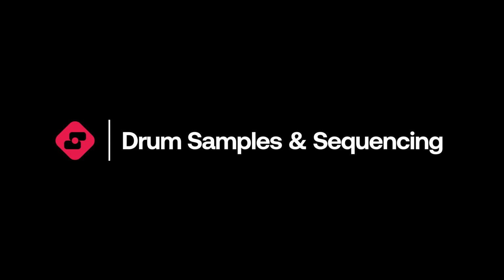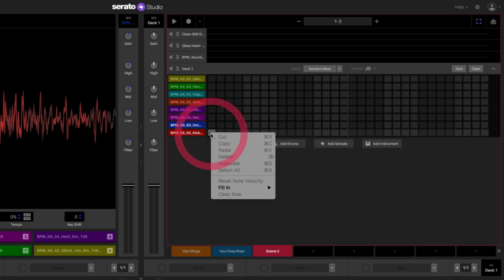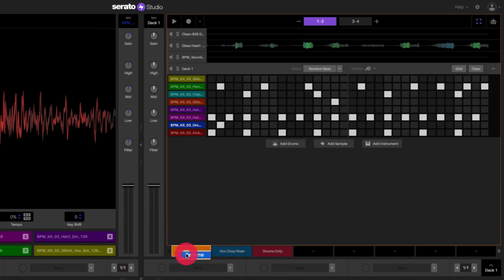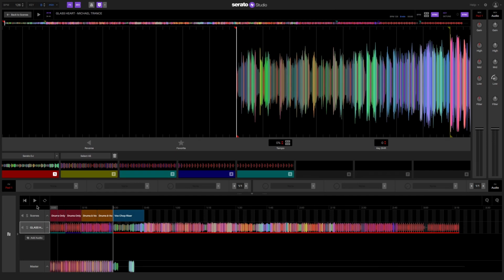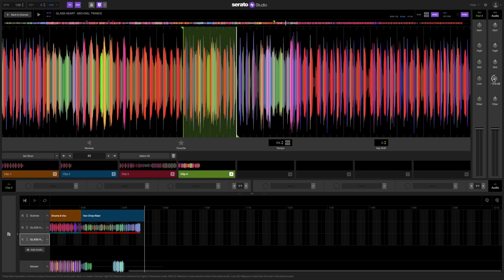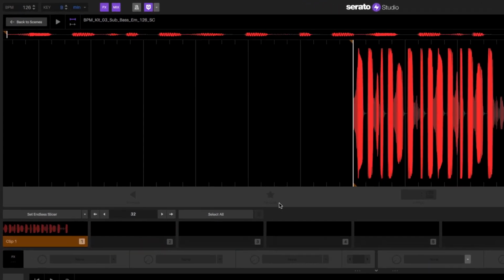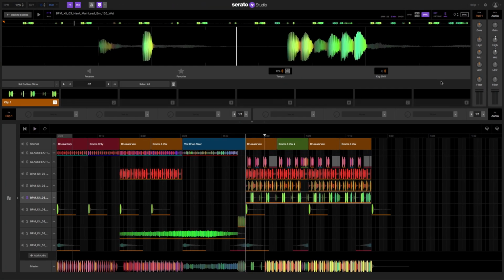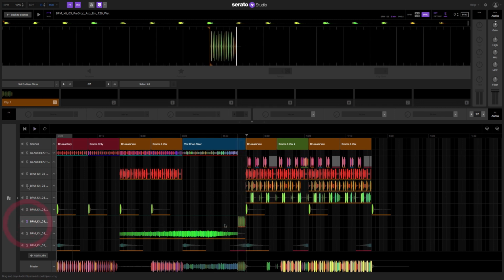Creating a DJ Edit in Serato Studio | Part 4: Creating a Bootleg Style Remix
Welcome back to “Creating a DJ Edit in Serato Studio” presented by BPM Sounds and Serato Studio.  In this 4-part series, we’ve taken a track all the way from original radio version, to custom edit, and now to full on bootleg-style remix, all within the powerful and user-friendly Serato Studio software.

As a quick recap, in Part 1, we began converting a radio version of a track into a DJ-ready edit with a drum section intro to make it more suitable for mixing. Then in Part 2, we chopped up some of the vocals to help build up the drop and add creativity to the edit. In Part 3, we added transitional effects and used some of Serato Studio’s built-in effects such as Braker to enhance the edit even more.

In our final video above, Part 4, we finish up by flipping our DJ edit into a bootleg-style remix. Watch now to see how to add finishing touches such as new drum samples, sequences, and audio loops from a BPM Sounds pack.

Make your own DJ edits with two months of Serato Studio for only $2!